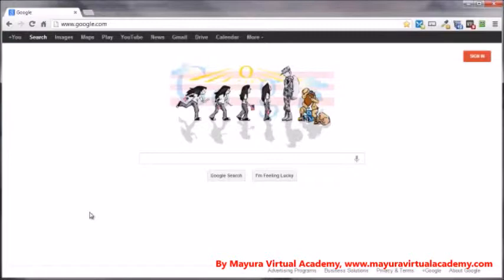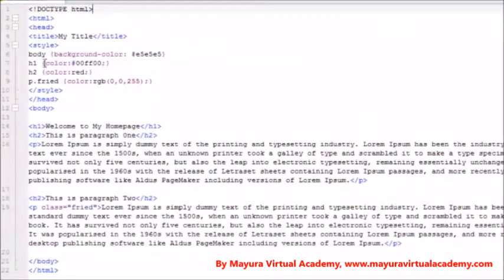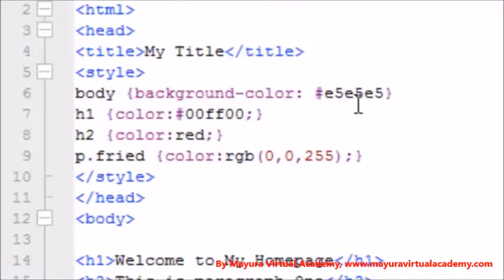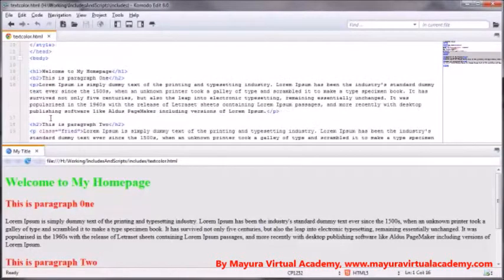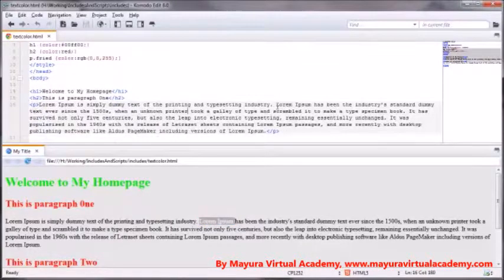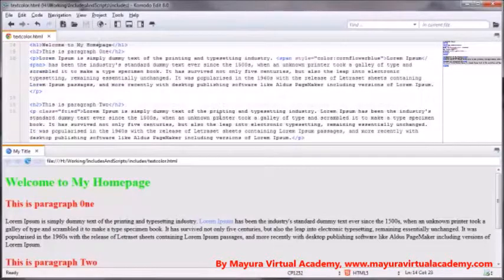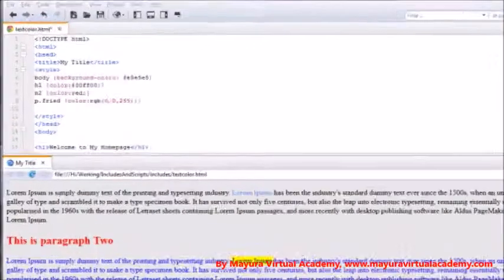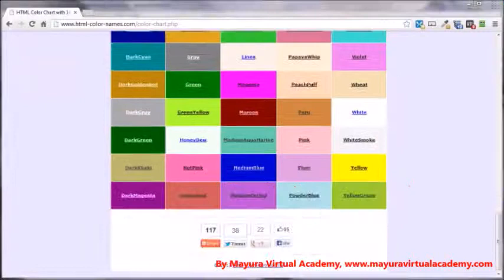12 CSS font color